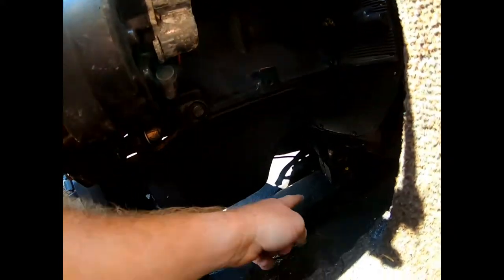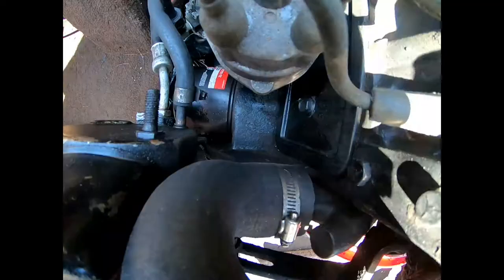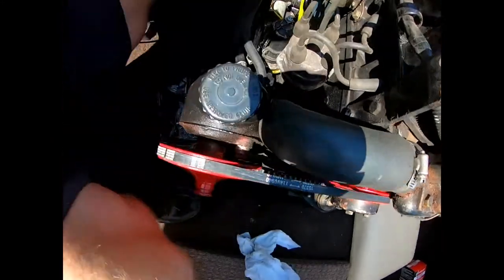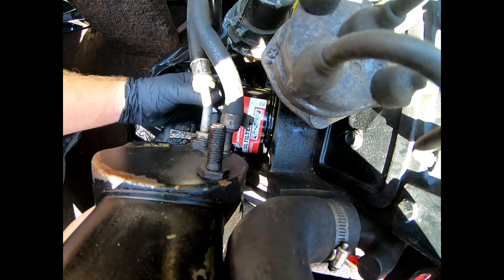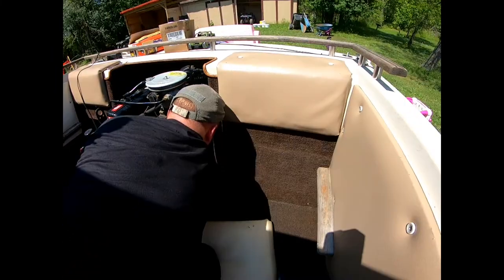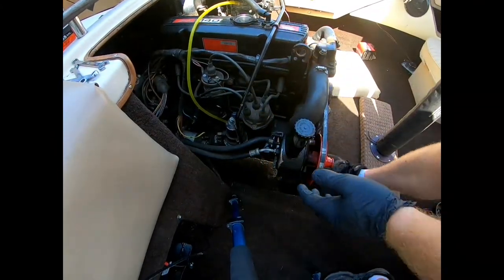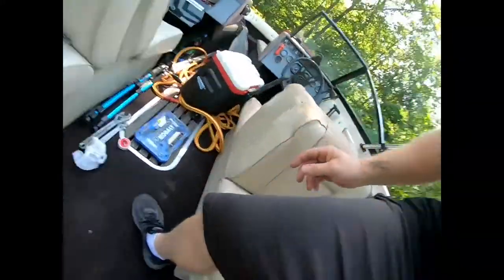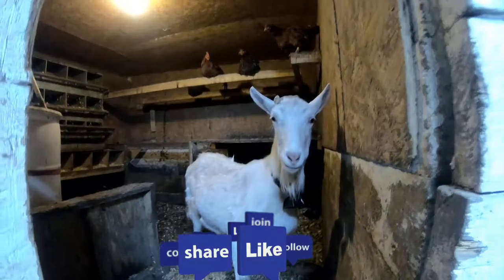Mercruiser Boat Oil And Filter Change DIY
How to Change the Oil And Filter On a mercruiser 3.0, 140 boat

Amazon Link for filter

Oil 25W40

Amazon link for purchase of sterndrive tools

Upper seal kit

Housing gasket

Bellows Adhesive

Alignment Tool

Gimbal Bearing Puller

Gimbal Bearing

U joint Bellow Ring retainer

Hinge pin tool

Alignment Tool Set

Alpha 1 gen 2 transom kit

Alpha 1 Gen 1 transom kit

Pre Alpha M/1/R transom kit